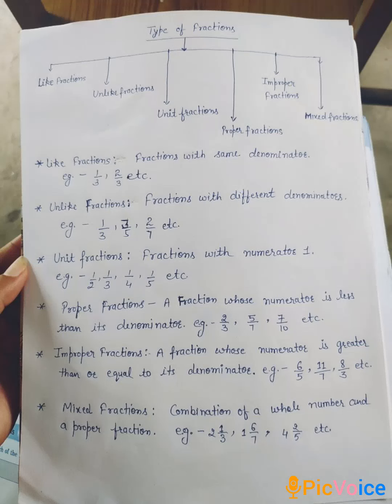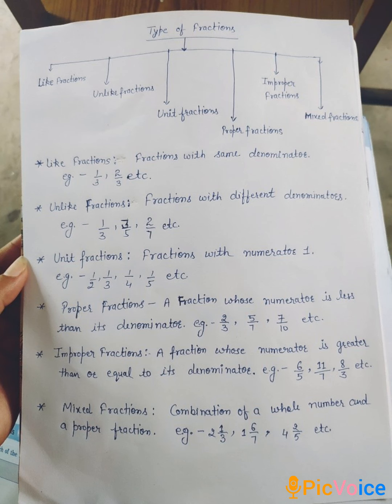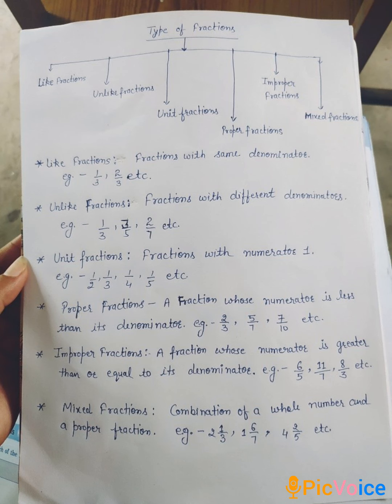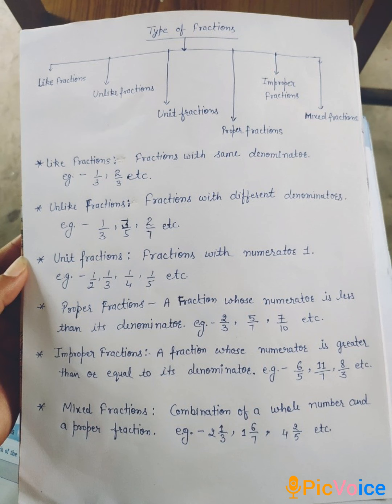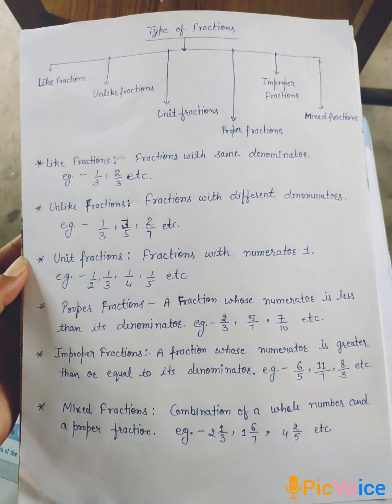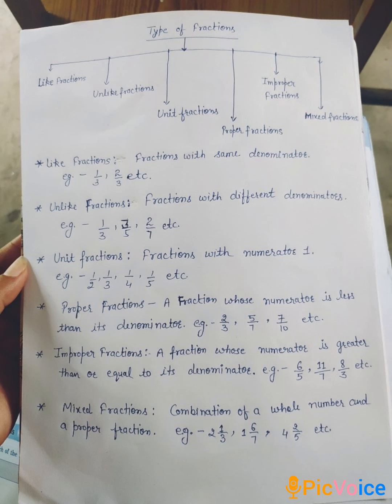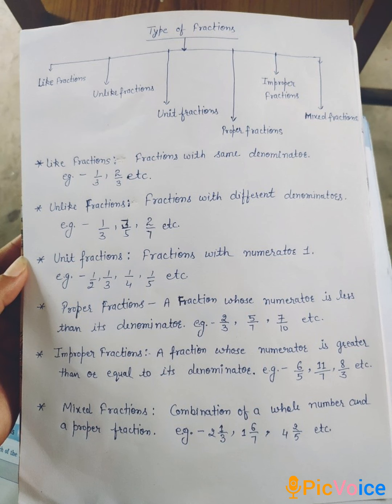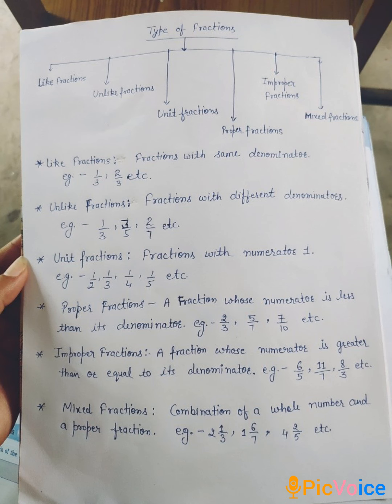Class V Maths- Types of fractions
By Mrs Saroj